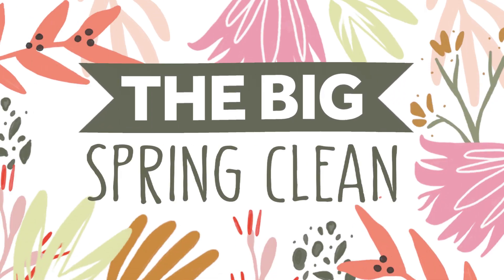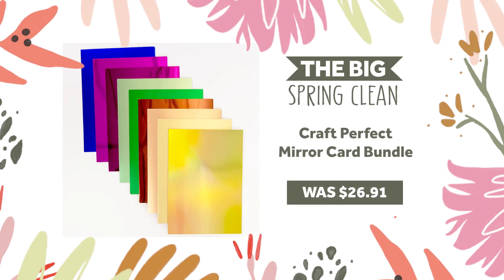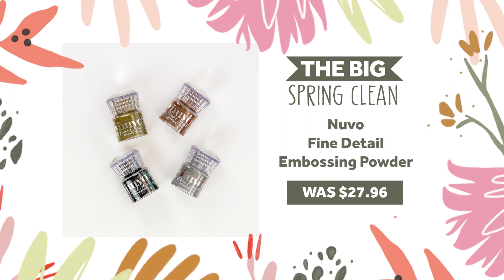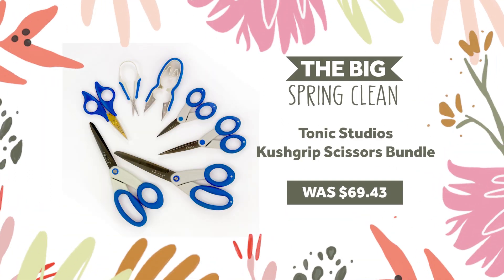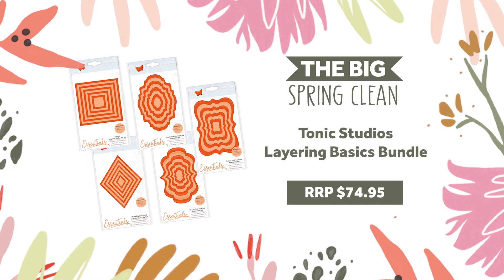The Big Spring Clean Sale USA - Day 4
Memorial Day Greetings on DAY 4 of the Big Spring Clean Sale at Tonic Studios USA! Where you can find new bundles at huge discounts added every day until the 1st of June.